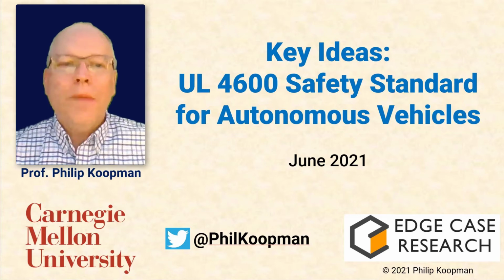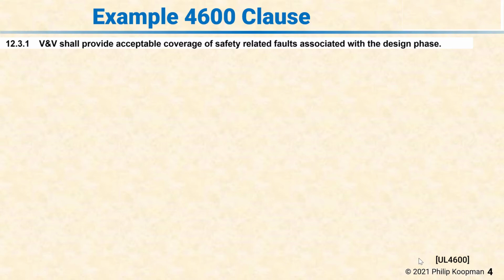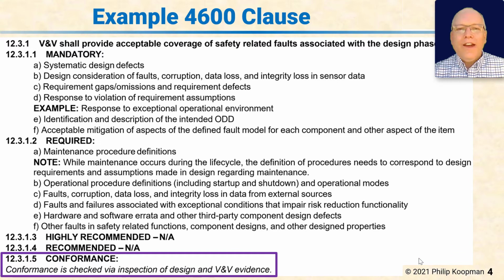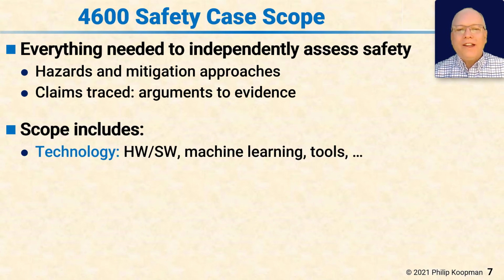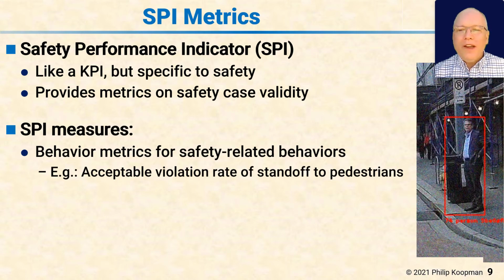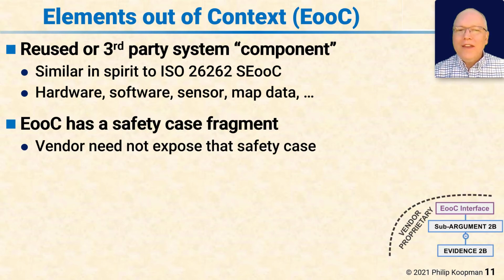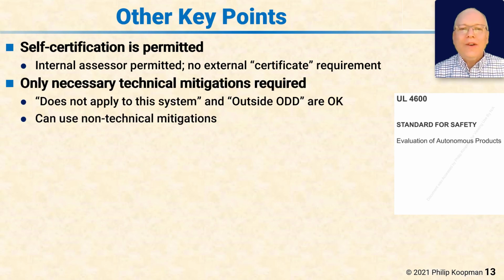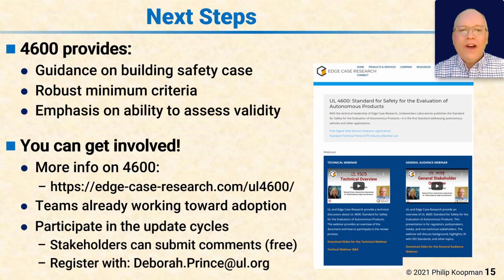0200 Key Ideas: UL 4600 Safety Standard for Autonomous Vehicles (Full Talk)